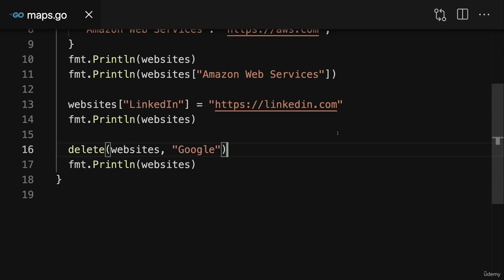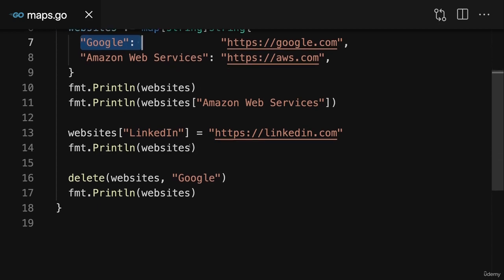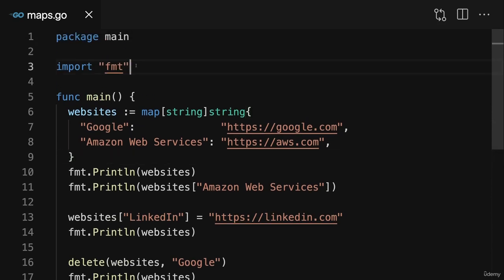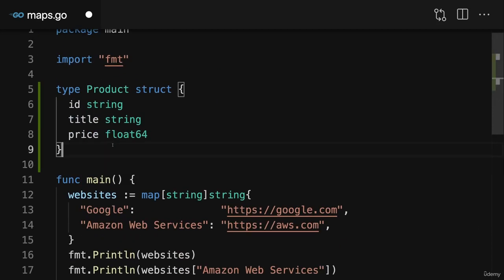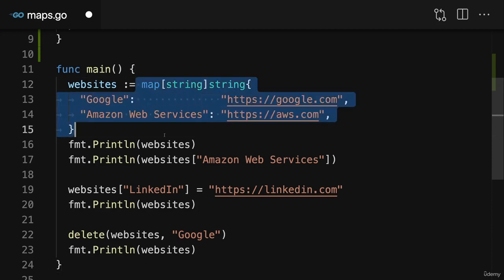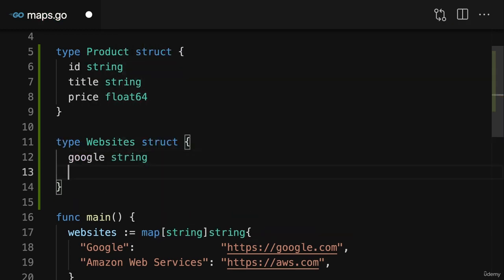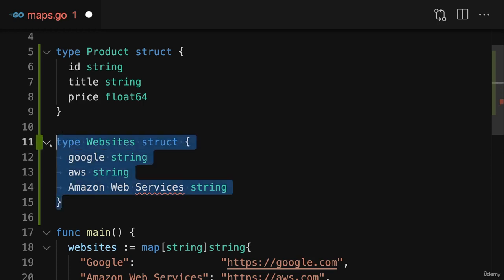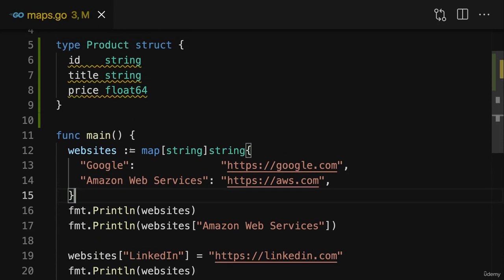112 Maps vs Structs